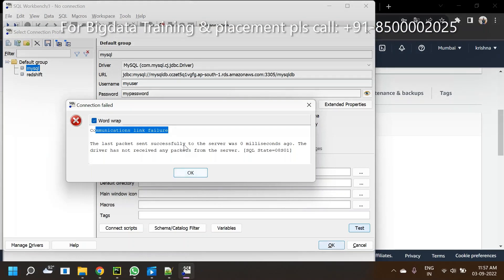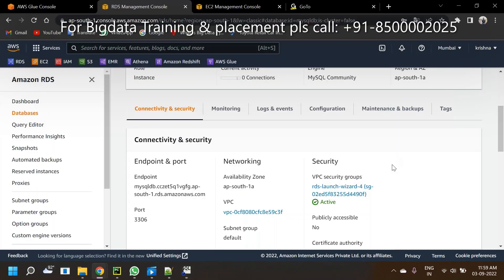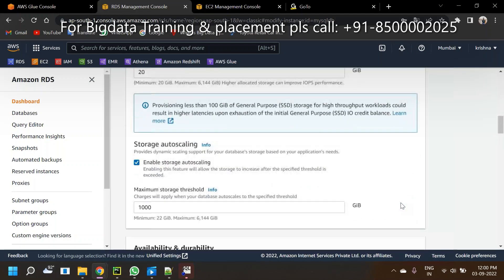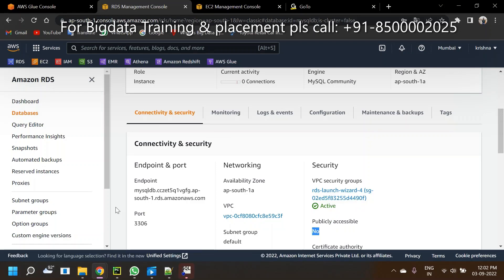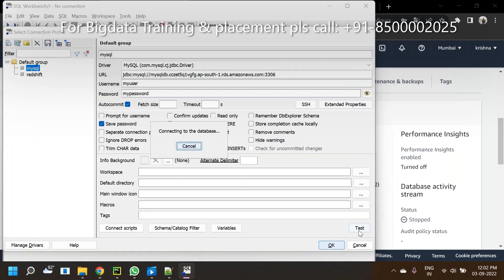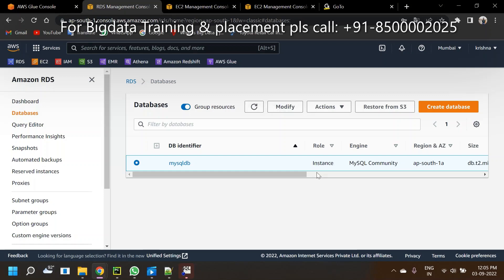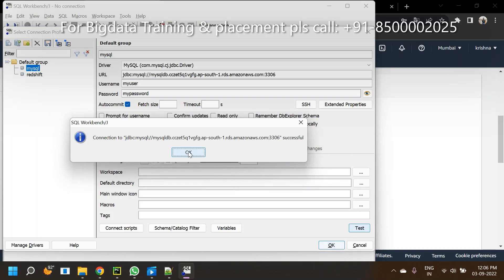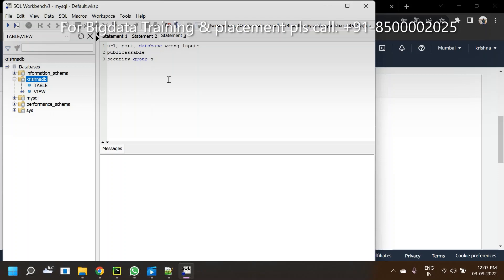Common Reasons Why AWS rds unable to connect using SQL workbench